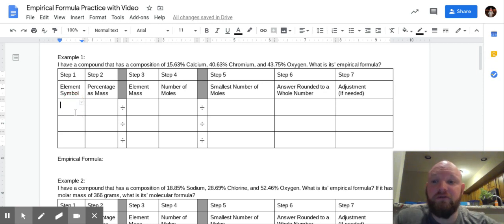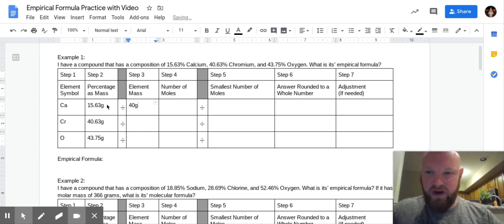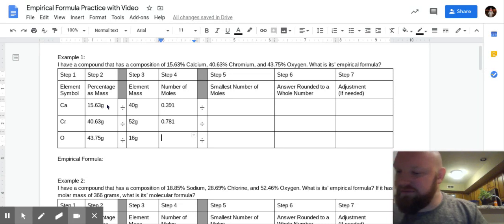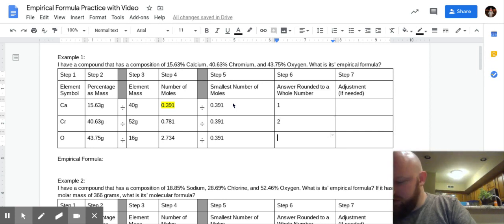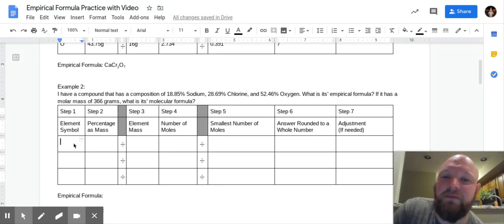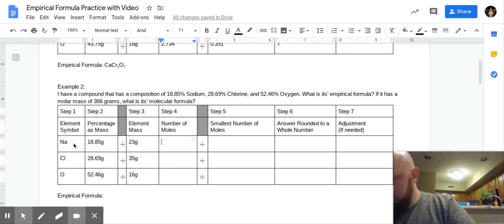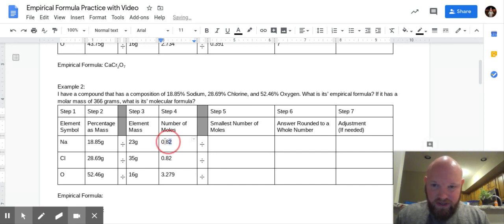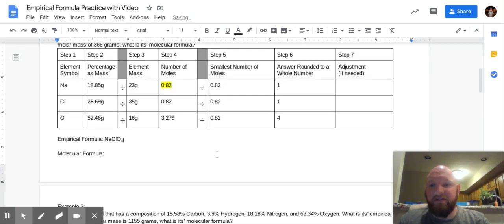Empirical Formula Practice Video Part 1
How to solve for Empirical Formulas.